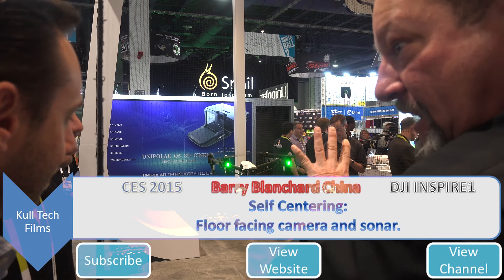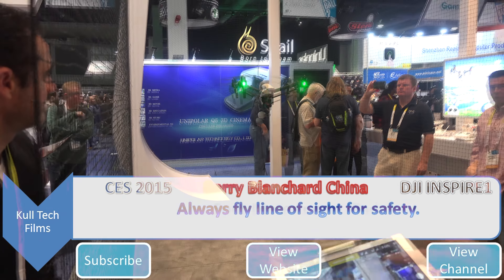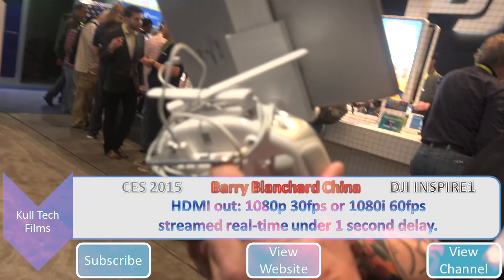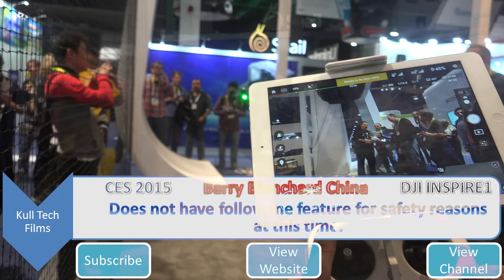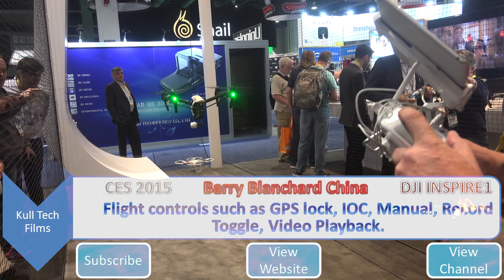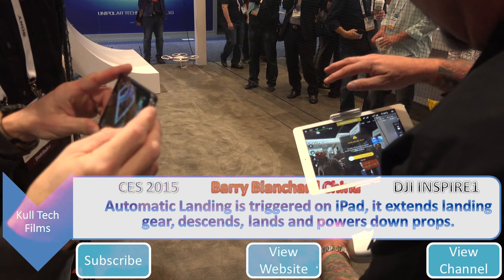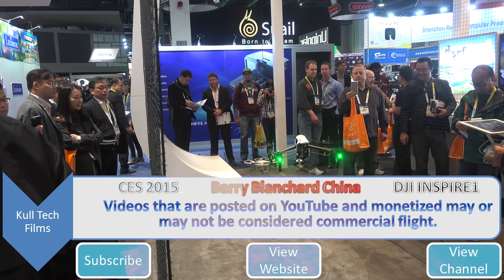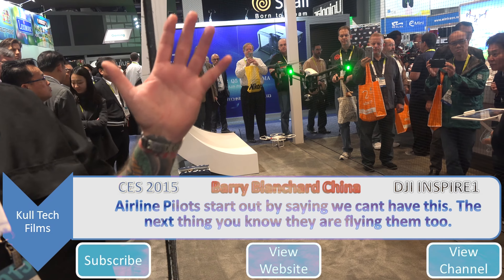Kull Tech Films - CES 2015 - DJI Inspire 1 Quad Copter Shown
Introducing the  new

INSPIRE 1

Quad Copter by

DJI

CES 2015

presented in

4K Ultra High Definition Video

Kull Tech Films

MUSIC

Youtube Library

by
Kevin MacLeo

Barry Blanchard of DJI China

KullTechFilms
David Kull